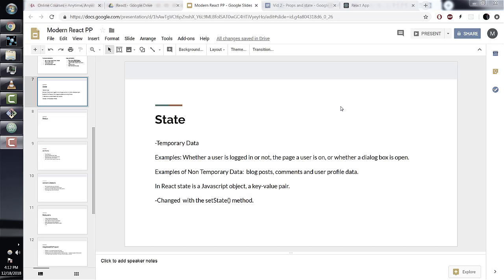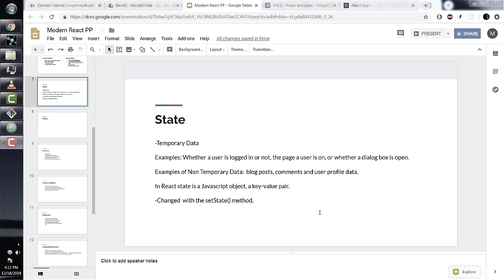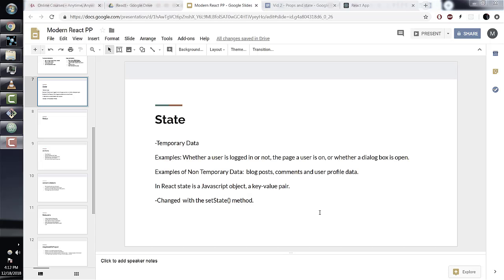14 React state